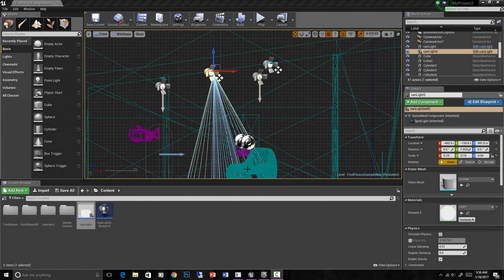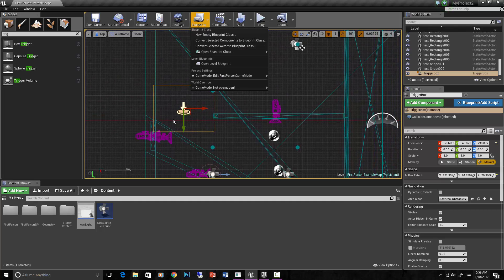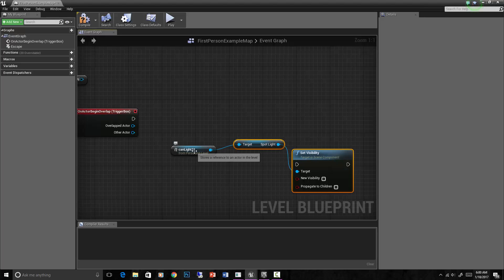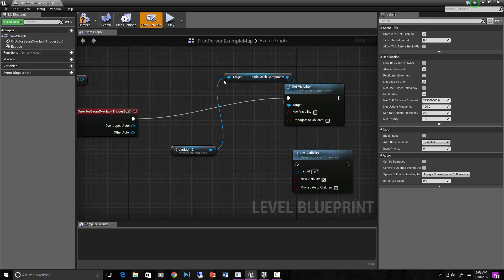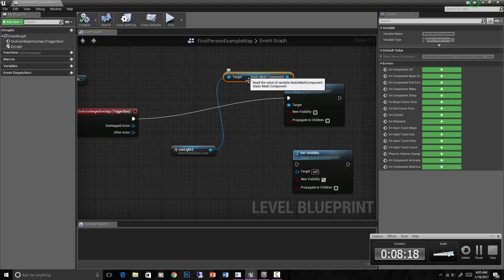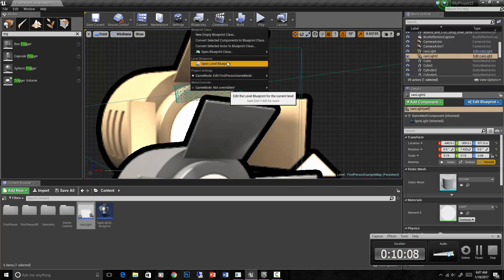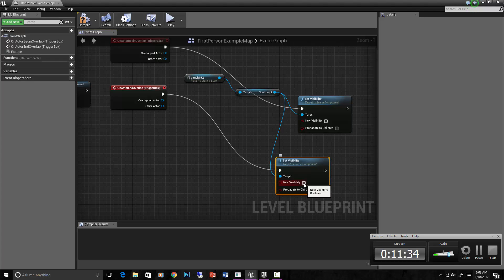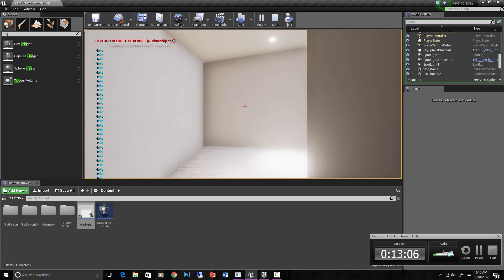UE4 for Arch Viz: Turning On and Off Lights Using Blueprints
When doing a real time walk through for arch viz, it is sometimes necessary to turn on and off lights interactively.  This is a simple function that people will often want to use, and this video shows how to do it using UE4 blueprints.  It also helps to teach some of the basic techniques of how to use blueprints to make things happen in your scene, so it can be helpful for just understanding blueprints in UE4 in general.  Hopefully it gives you some good pointers about trigger events and what kind of things they can control.  The trigger used in this lecture is a simple trigger box with a begin overlap event associated with it.

Learn more about the complete class that this lecture goes

Learn all you need to know about using UE4 for your archviz VR and real time walk through projects.